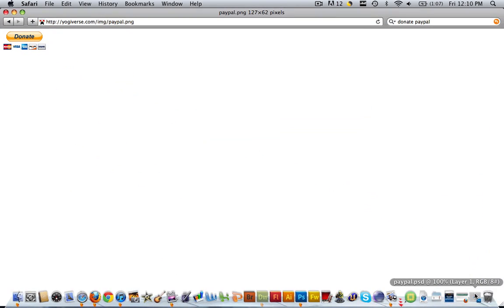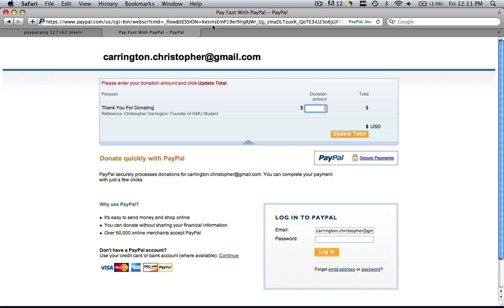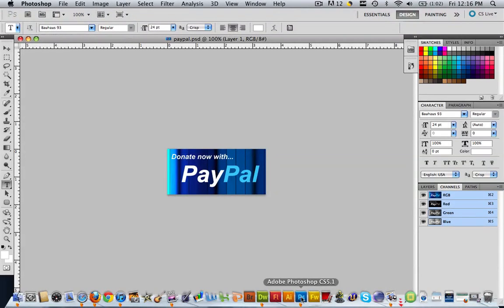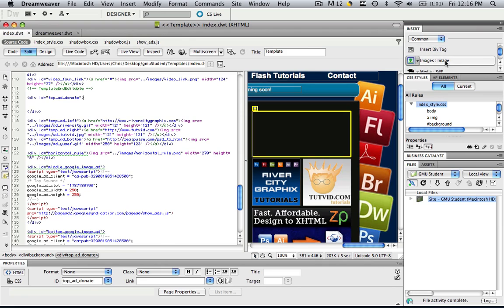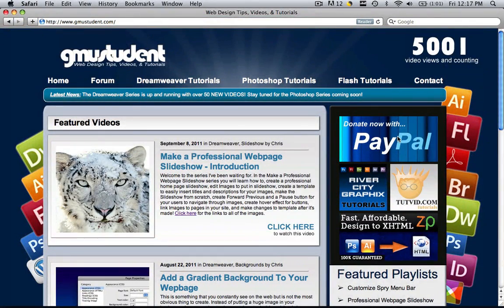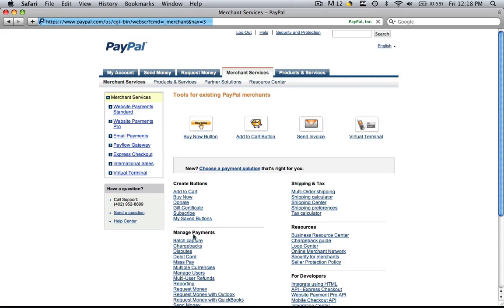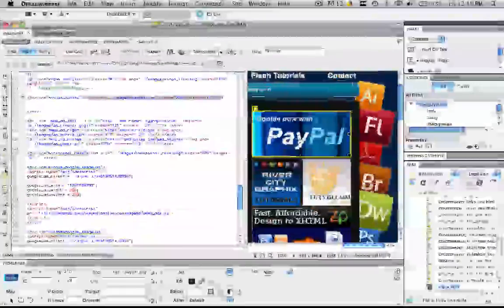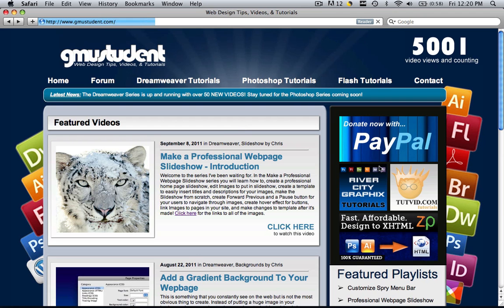Create and Customize a Donate Paypal Button for your Webpage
- Learn how to take any image you want and make a donate button. The donate button will link to your paypal account and give users an easy link to donate to your business. We will be using Dreamweaver and Photoshop to do this tutorial